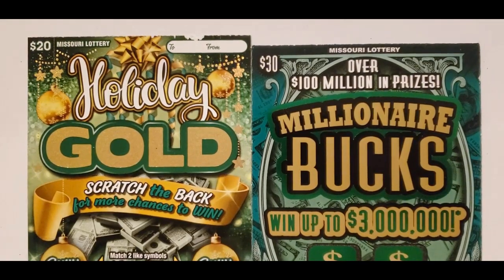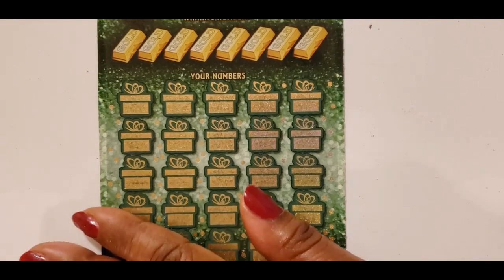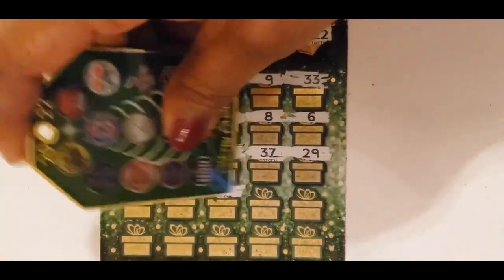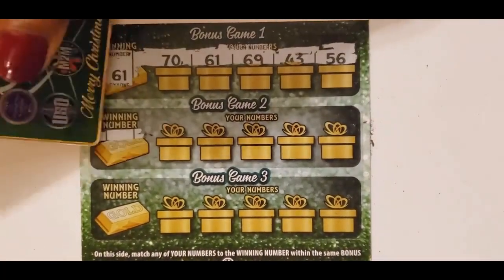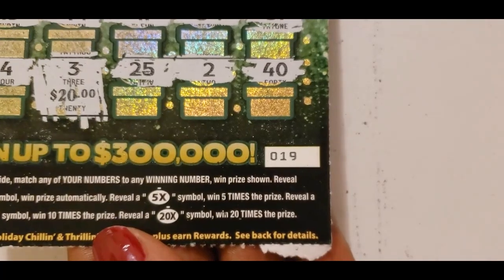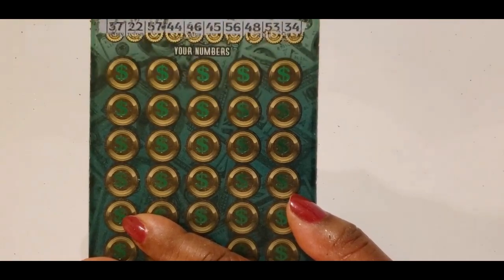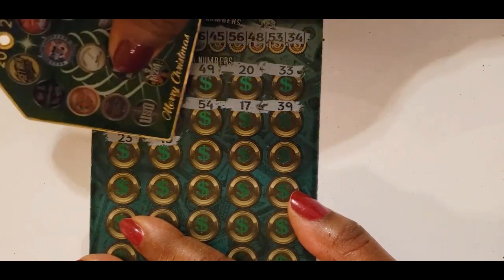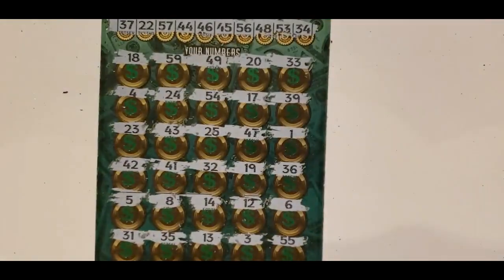HOLIDAY GOLD & MILLIONAIRE BUCKS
$50 Session HOLIDAY GOLD & MILLIONAIRE BUCKS @payoutbig